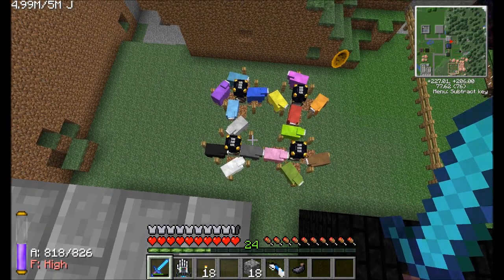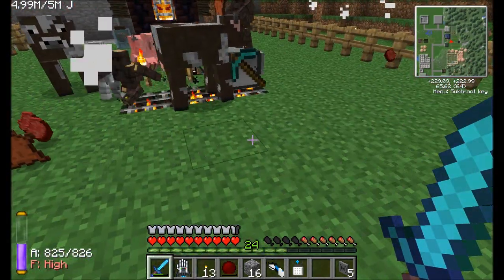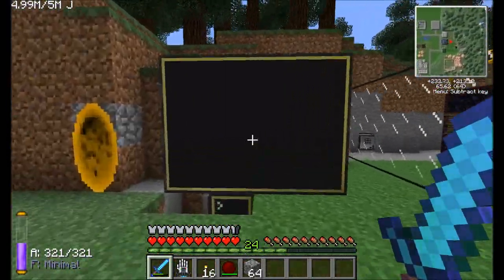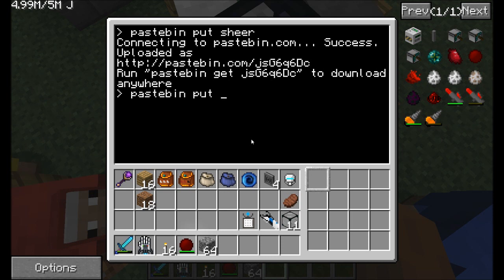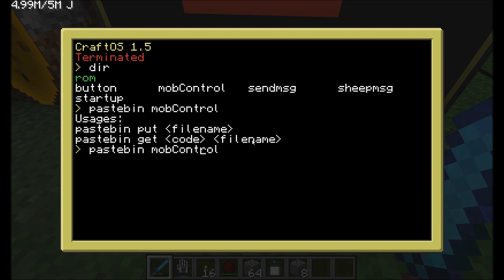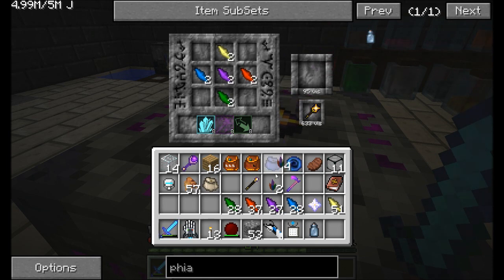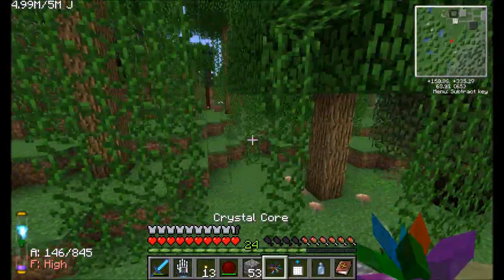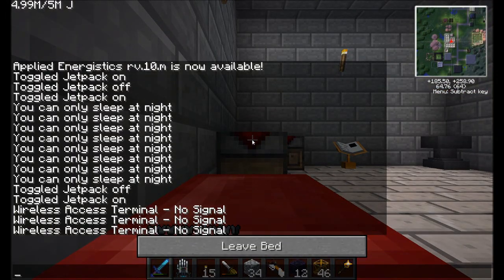Season 5 Episode 77 Aura Nodes and Monitors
Introducing Touch Screen Monitors, and using a little bit of Technology to help with the movement of Aura Nodes.